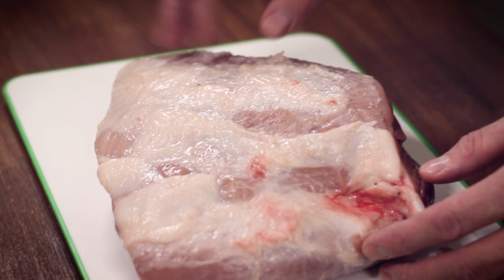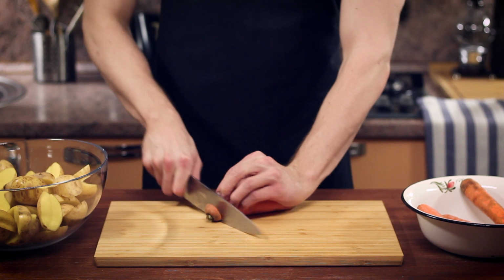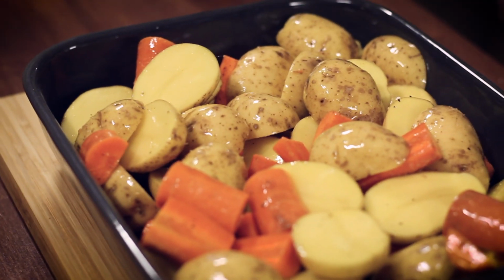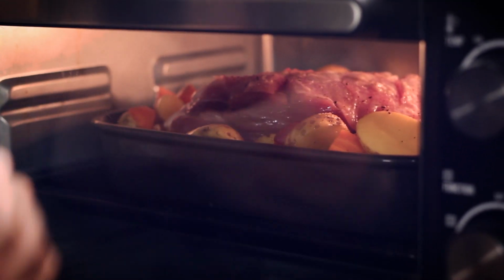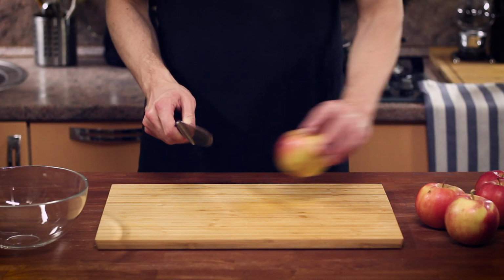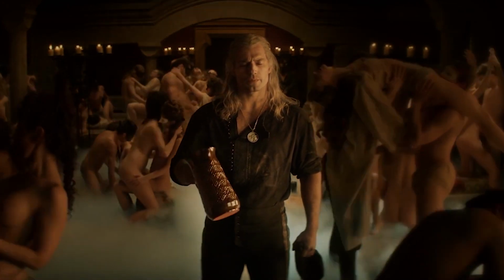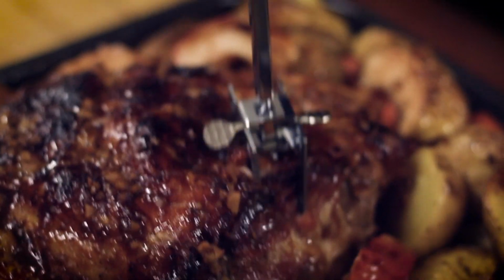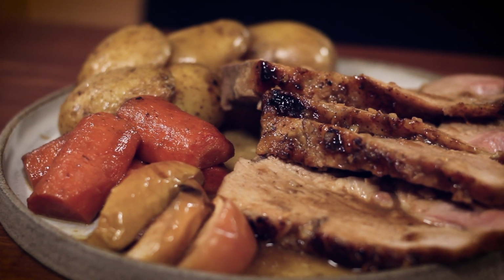Stan's Table: Glazed Baked Ham from The Witcher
Stan's Table is back from the holidays with a mouth-watering variation of baked ham with a honey-mustard glaze and a pinch of apple flavor. Based on our favorite game as well as the wonderful TV series, this recipe is both simple and absolutely delicious. Enjoy!
Your help is what keeps us going!

1.5 - 2 kg of fresh unsmoked ham without skin
1 kg of potatoes
0.5 kg of carrots
0.5 kg of seasonal apples, firm and sour-sweet
200 g of brown sugar
100 g of water
4 smashed cloves of garlic
60 g of mustard
100 g of butter
100 g of honey
a pinch of cinnamon
salt
black pepper
olive oil

1. Cut potatoes in half or in quarters (depends on their size), chop carrots in the pieces of the same size. Add some olive oil, a couple pinches of sea salt and a good pinch of freshly ground black pepper. Mix well.
2. Place vegetables in the baking dish. Add meat on the top. Cut a lattice pattern on the ham. Be sure to cut only the top layer, don't go too deep!
3. Season the meat with salt and pepper, pour oil from the vegetables and rub it. Put in a 320F oven for 40 minutes.
4. Now to the glaze. Mix brown sugar, water, smashed garlic, mustard, butter, honey and cinnamon in a cooking pot. Put on the medium heat for 15 minutes, until the butter is melted and everything is combined.
5. Cut the apples in half, cut out the core and slice into quarters.
6. Take the ham from the oven, add apples to the sides. Add the first layer of glaze using a brush. Increase the oven temperature to 425F and return the ham inside for 15 minutes.
7. Repeat the glazing procedure every 15 minutes until you're out of it. Take the ham from the oven after the final 15-minute round. Let it rest for 20 minutes. Check the veggies — if they're undercooked, put them back in the oven while the meat is resting.
8. Cut generous pieces using a big fork and a sharp knife. Be ready for the meat juice!
9. For the serving, place a couple of pieces on the plate, drop some vegetables and pour ham pan juice. You can also pour it in the pot and simmer on medium heat, making a tasty gravy. Enjoy!